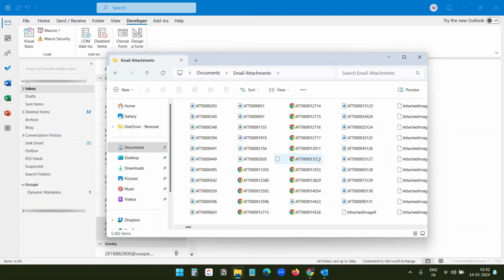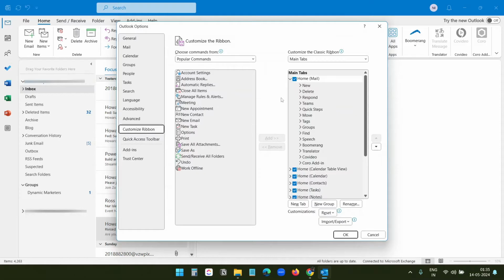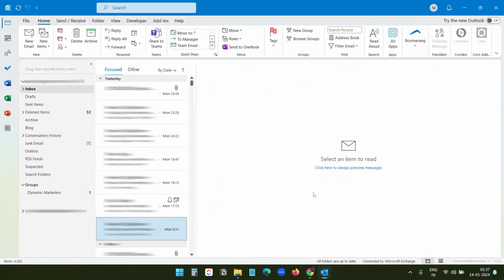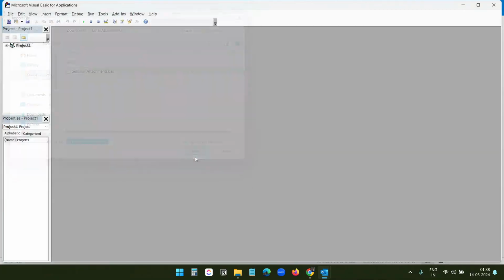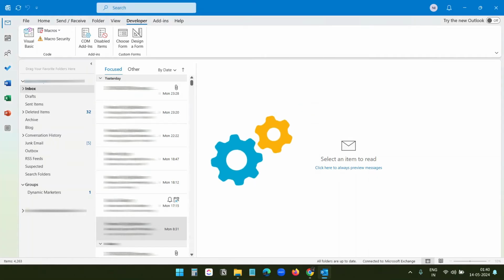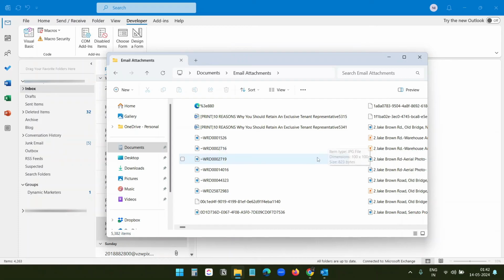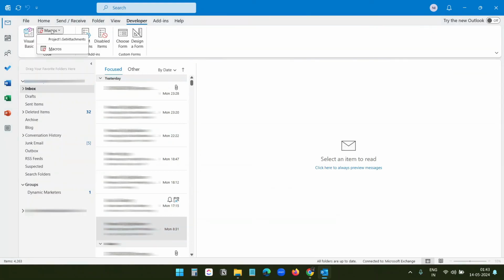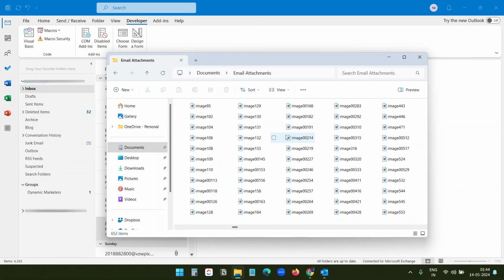How to Download ALL Attachments in Outlook (All Emails)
In this video, I'll guide you through the process of downloading all attachments from your Outlook emails into a folder. No more searching through emails to find the files you need!

First, we enable the Developer options in Outlook.
Open Outlook, go to the ‘File’ menu, select ‘Options,’ and then ‘Customize Ribbon.’
Check the ‘Developer’ option and click ‘OK.’
Next, visit ‘The Techie Guy’ website to download the macro file
Unzip the downloaded file and go back to Outlook.
In the ‘Developer’ menu, select ‘Visual Basic’ and import the ‘GetEmailAttachments.BAS’ file from the unzipped folder.
Close the Visual Basic editor.

Now, we run the macro.
Under the ‘Developer’ menu, select the ‘Macros’ option, choose the ‘GetAttachments’ macro, and click ‘Run.’
Select the email folder (e.g., Inbox) from which you want to extract attachments.
Wait for the extraction process to complete.
Once the extraction is done, locate the ‘Email Attachments’ folder created under ‘My Documents.’

Rename the folder if you want to keep attachments from different Outlook folders separate.
Repeat the process for other folders, such as ‘Sent Items.’

With these steps, you'll easily download all attachments from Outlook, including multiple emails, into a single, organized folder.